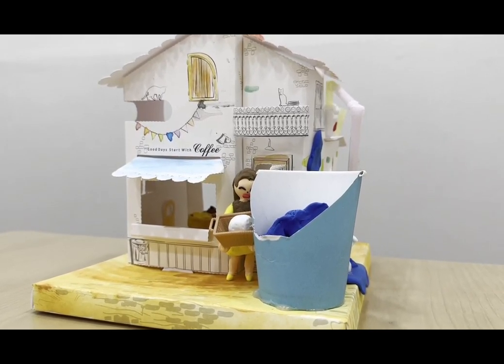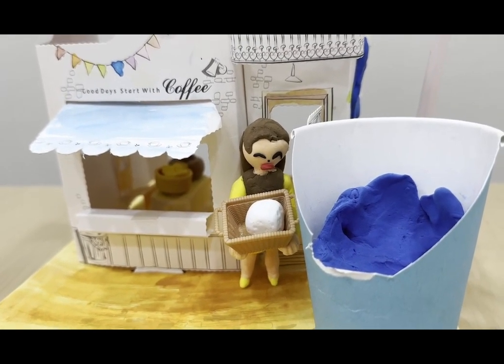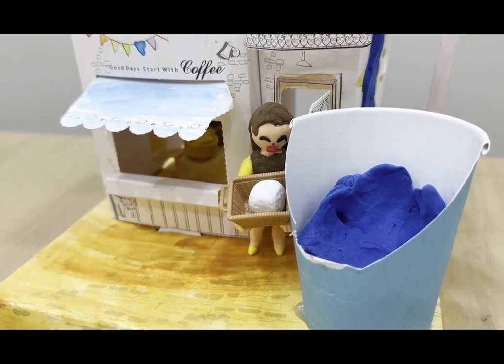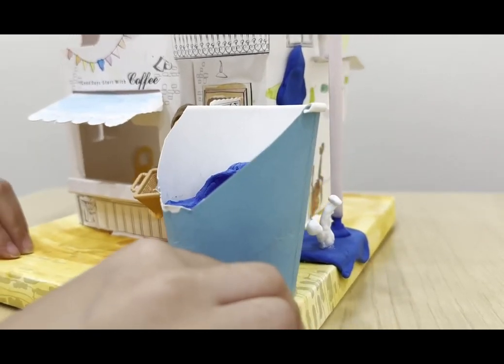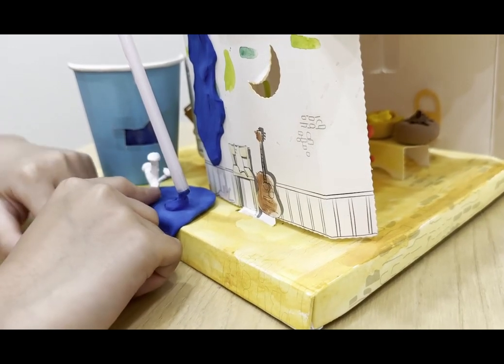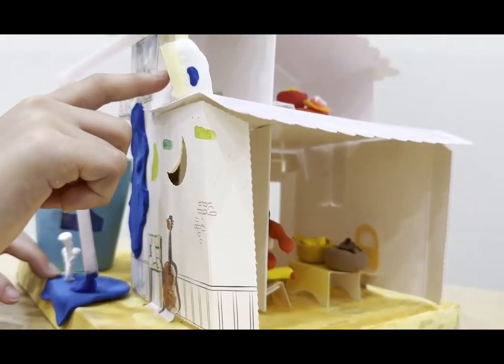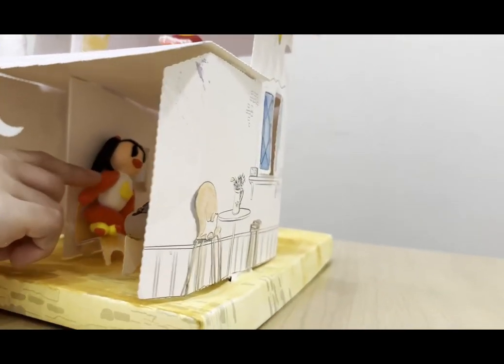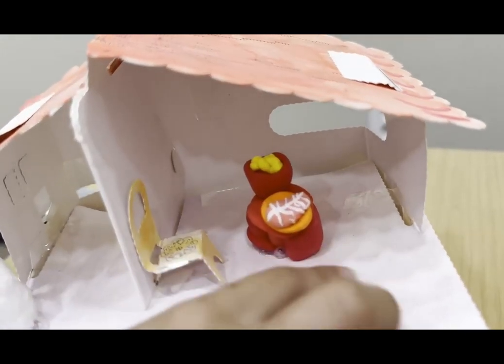Polar - Arrietty's House Yeeun Hong(Songdo)